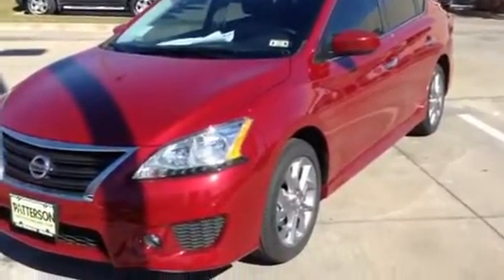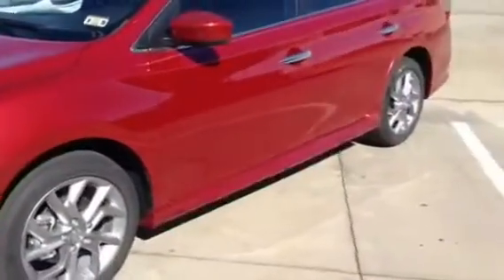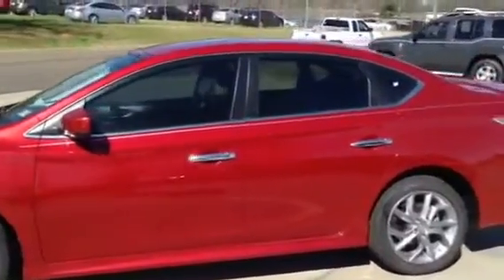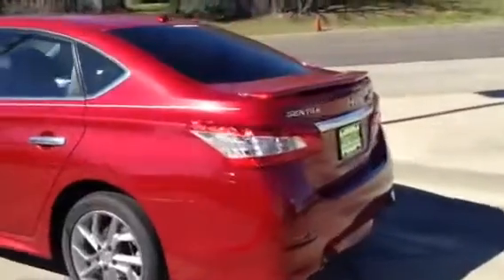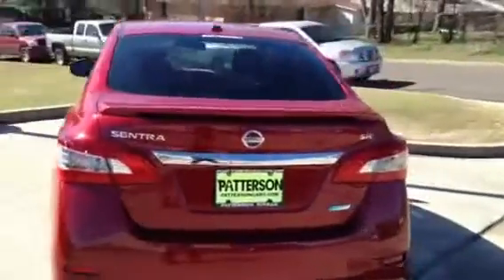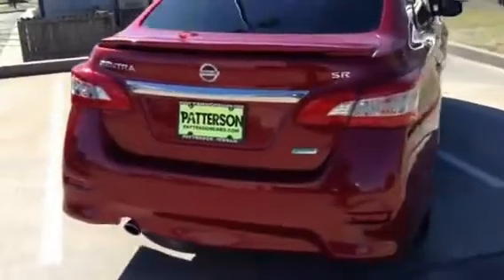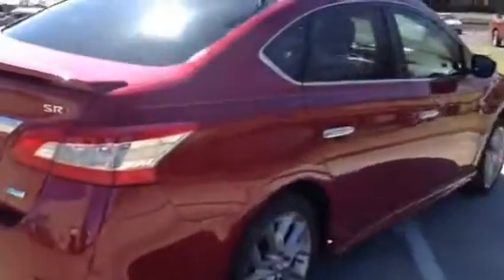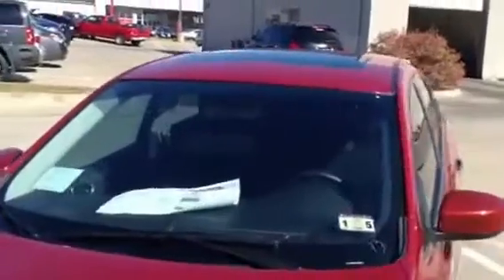Longview, TX. 2013 Nissan Sentra SR walkaround video at Patterson Nissan